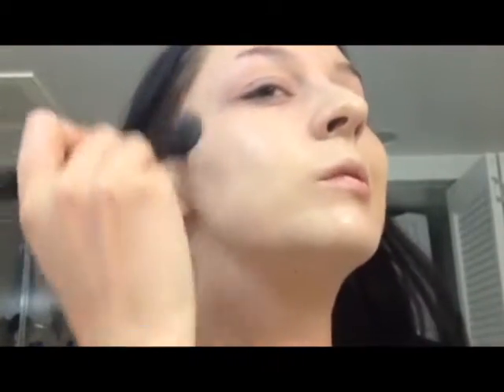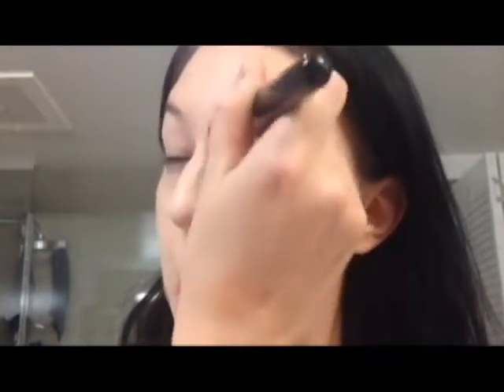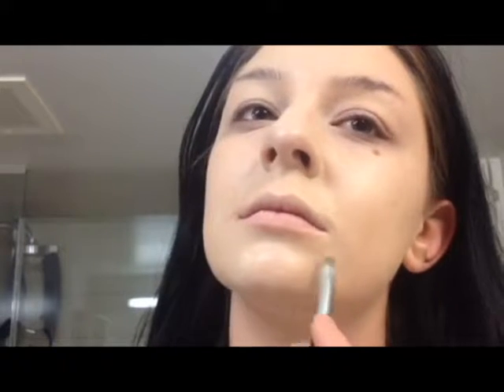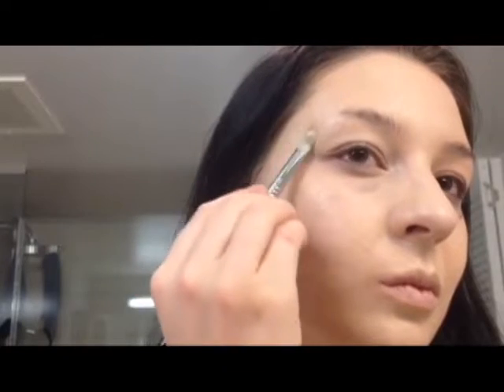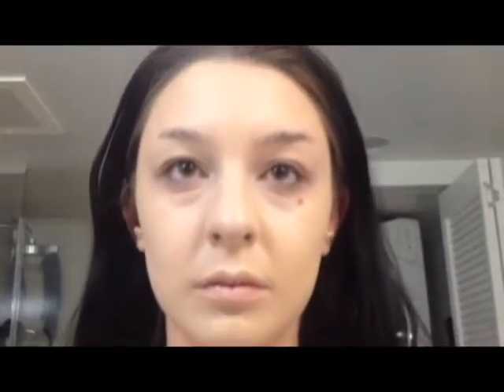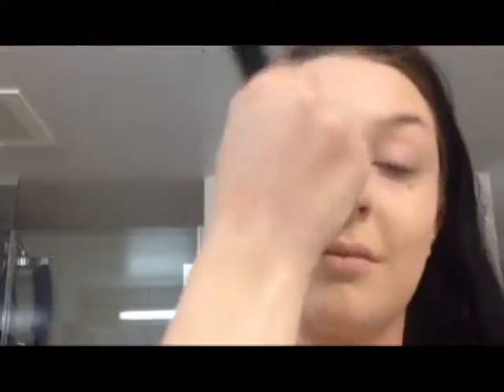Flawless Foundation Routine!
Flawless skin with flawless foundation - here is my daily foundation routine!

Hi! I'm Julia, here to share my brand Rainbow Rocks Beauty! This is my very first video, I thought I'd get right into it and share my foundation routine!

Ignore my hair, it is literally the worst thing ever.
I don't know why in some places the audio got choppy, whatever.
This is my first video and I am 100% an amateur video maker/editor. Bear with me!

Products used:
Rimmel Fix and Perfect Primer
Loreal True Match Lumi in Light Ivory
Avon Smooth Minerals Powder in Translucent Glow
Physicians Formula Concealer in Natural Light
Sigma F70, F30, and F60
Tweezerman Flat Top Foundation Brush

I used my iPhone video camera, Windows Sound Recorder, and Adobe Premiere for the video magic. ;)

I talk about beauty at rainbowrocksbeauty.tumblr.com.